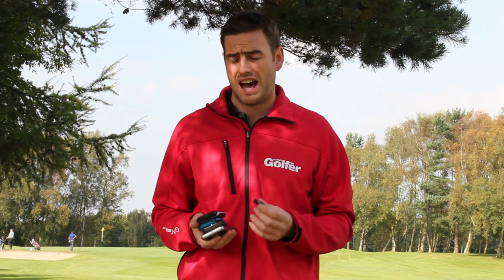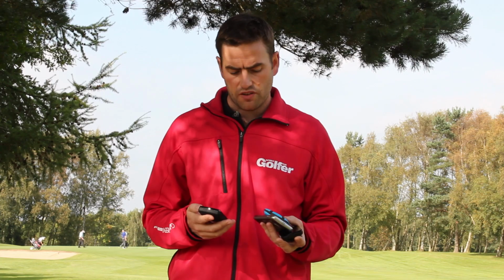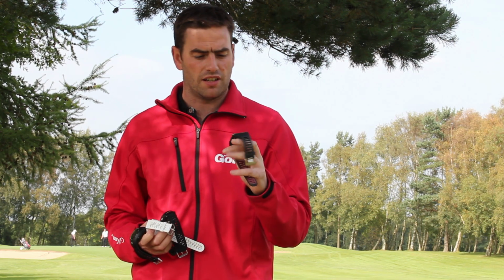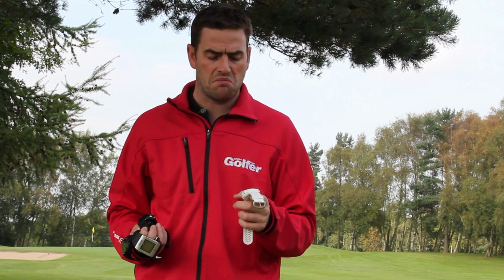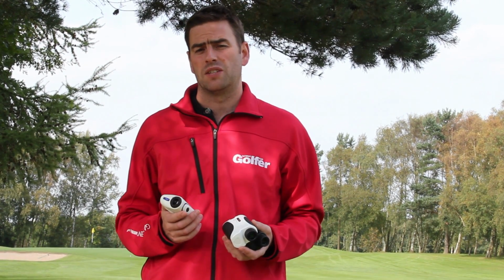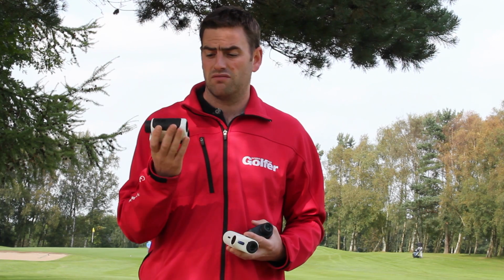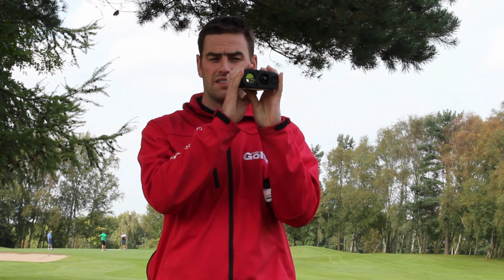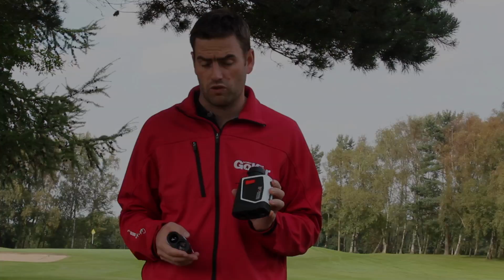National Club Golfer 2014 Gadgets Test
We give our verdict on all the latest laser rangefinders, GPS watches and handheld devices from Bushnell, Nikon, GolfBuddy and more.